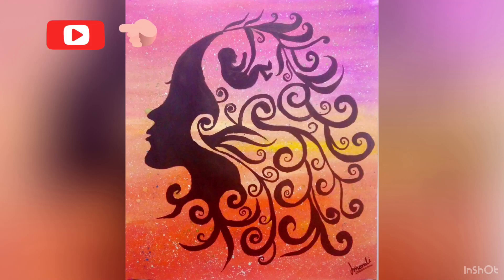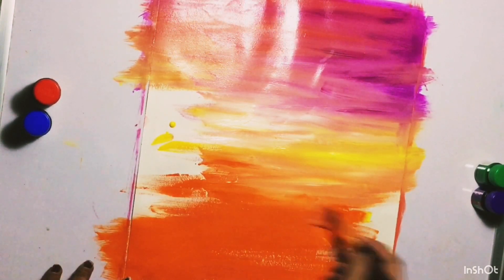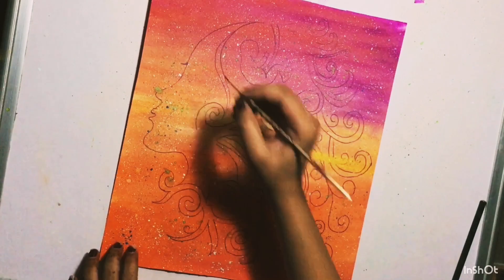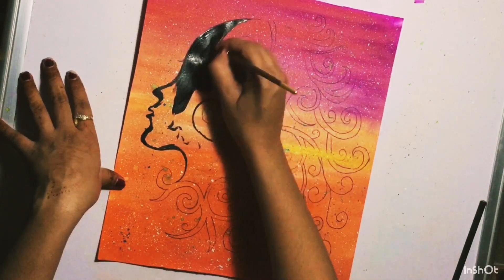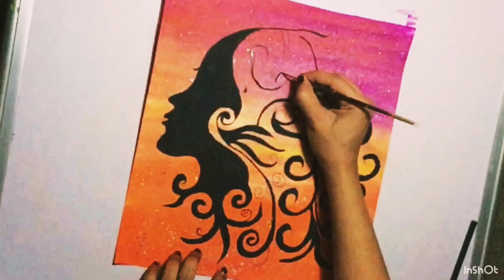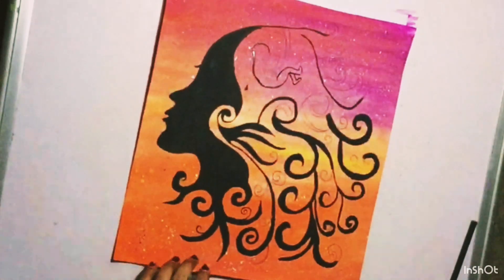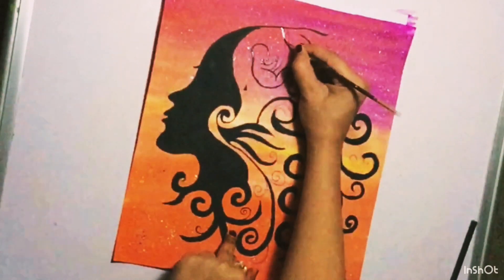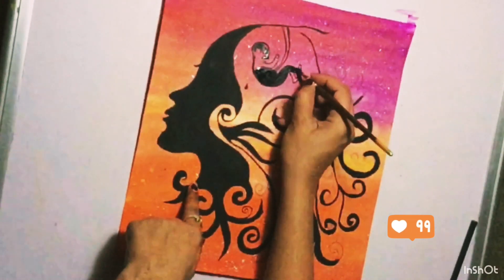Save girl child poster/How to draw & paint Mother and child painting/beti bachao beti padhao poster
Mother and her child painting, describe love and care and their bond. very easily demonstarted with voice instructions

previous videos link of same topic